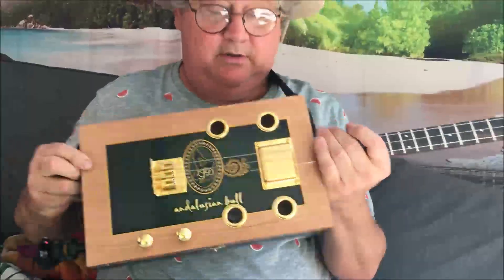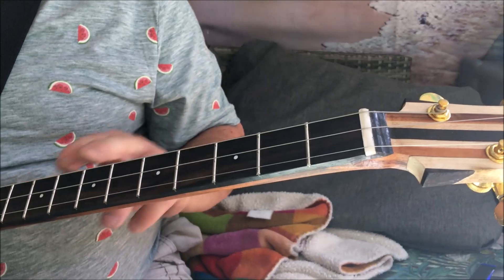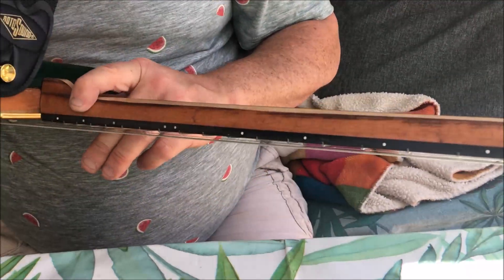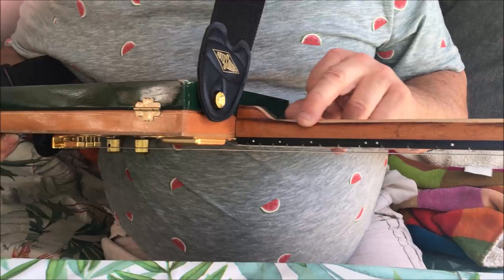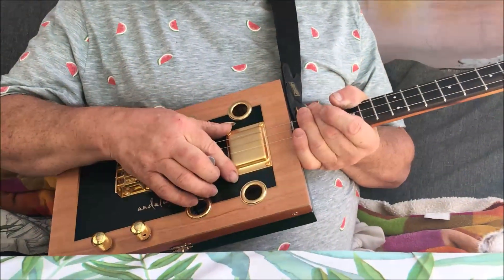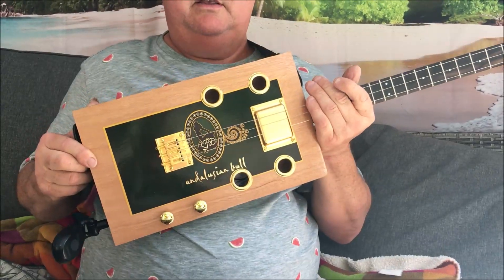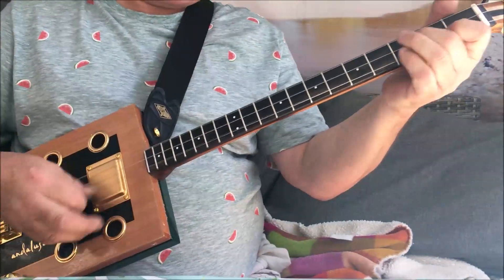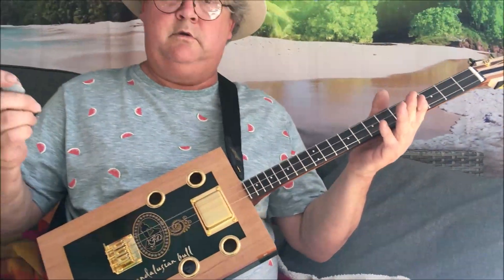3 string Andalusian Bull Cigar Box Guitar built by The English Guitar Company played by Dogleg Steve